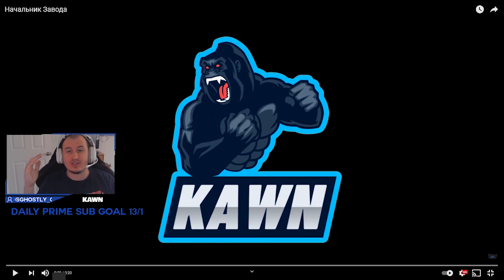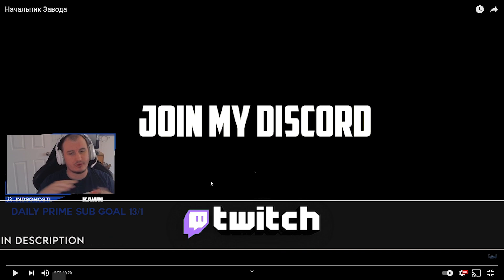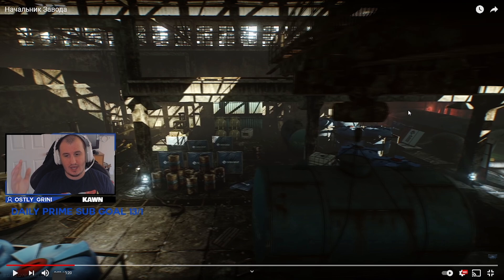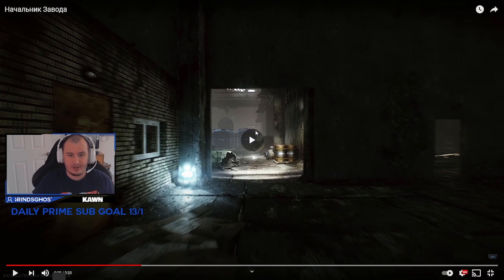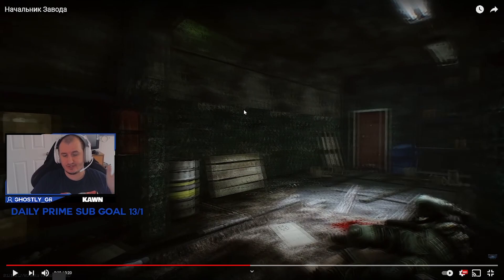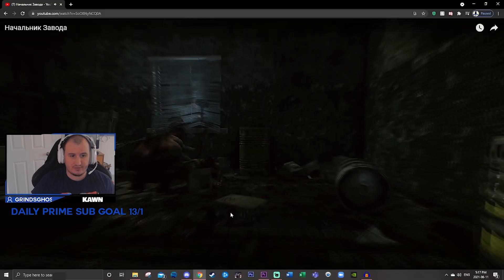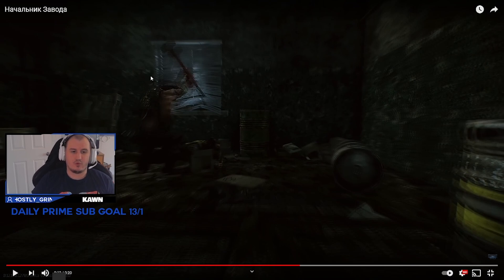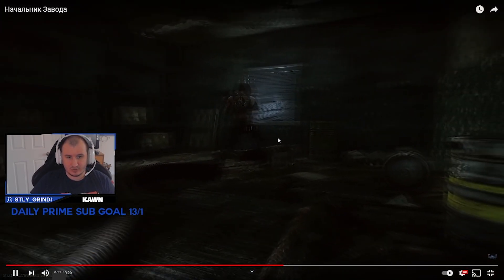FACTORY EXPANSION IS SOON!!! - Escape From Tarkov - New Factory Boss Teaser Trailer Analyzed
Today we got a sneak peak at the upcoming factory expansion coming to escape from tarkov in the near future!  It seems like the map is done and is in testing or out of testing.  Lets take a deeper look at the new scav boss on factory, and the escape from tarkov factory map layout!

At 5000 Subscribers I will be giving away an Edge Of Darkness Escape From Tarkov Account for FREE!

BOOM now you are entered, ill be contacting the winner when I hit 5k!